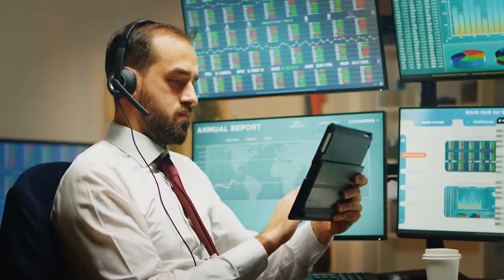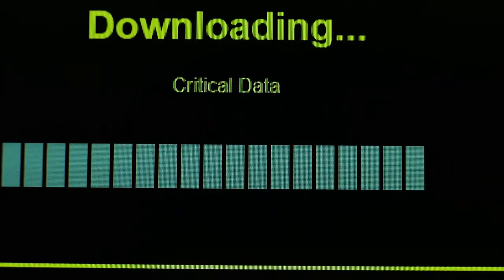Two factor authentication not working on Webull Fix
nan